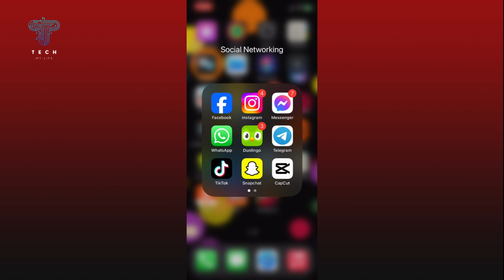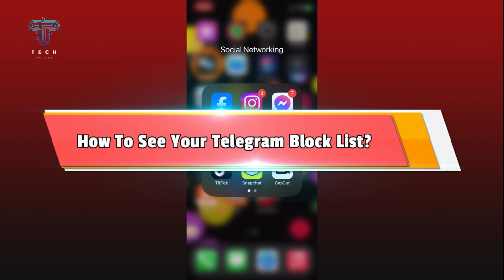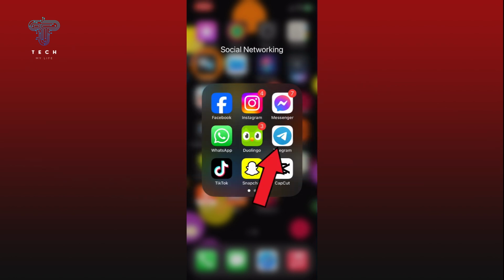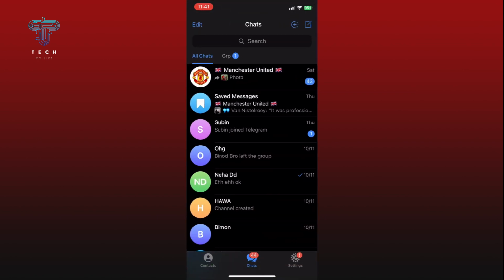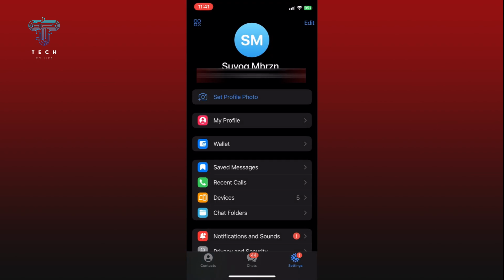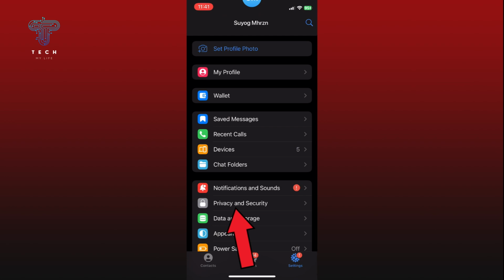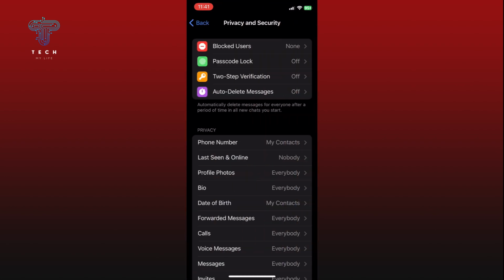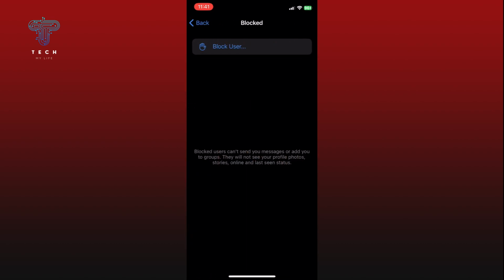How To See Your Telegram Block List? 2024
First, open the **Telegram** app on your device. Tap on the **Settings** option located at the bottom right corner of your screen. In the Settings menu, tap on the **Privacy and Security** option.

At the top of the list, you will see the **Blocked Users** option. Tap on it, and you will be able to view all the users you have blocked on Telegram.

And that's how you can see your Telegram block list.